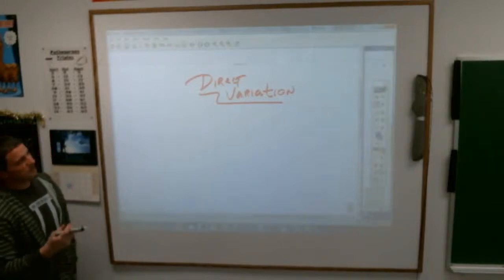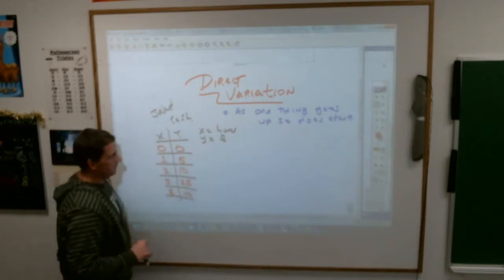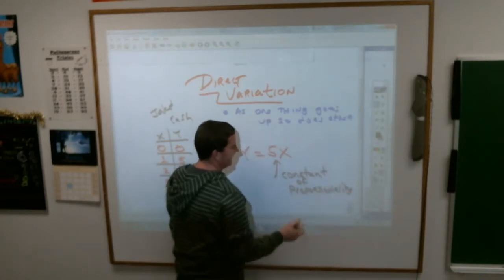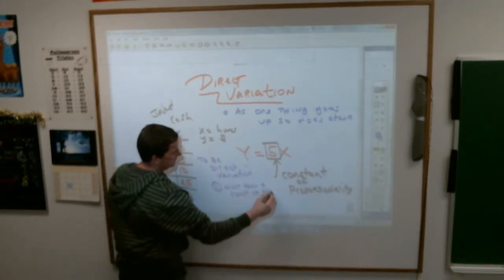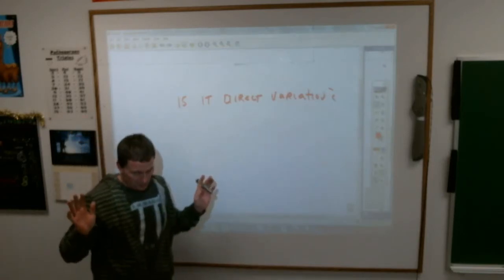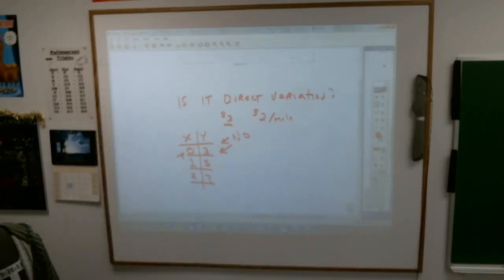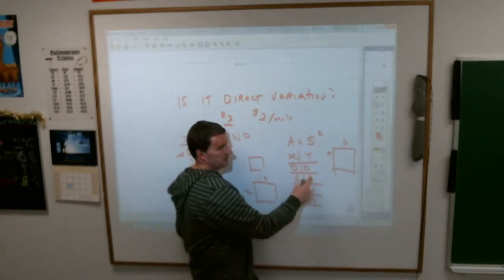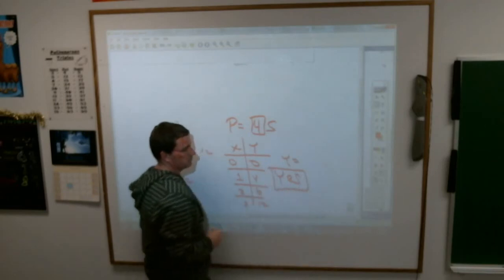7 Direct variation 69